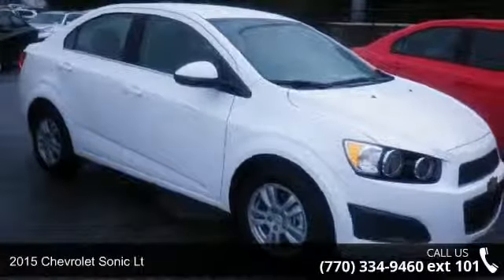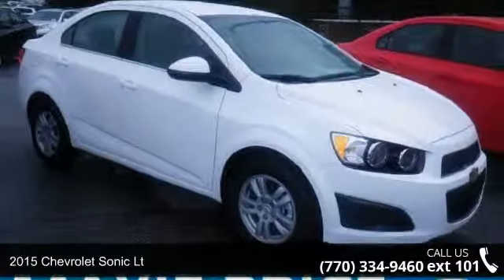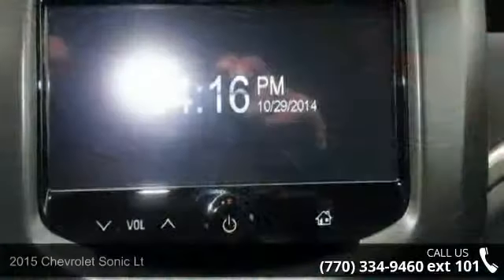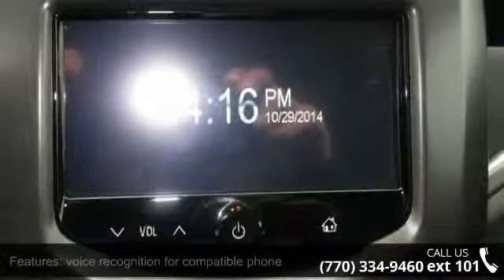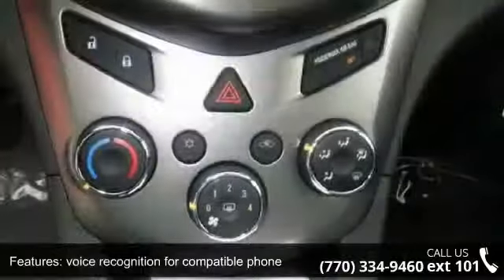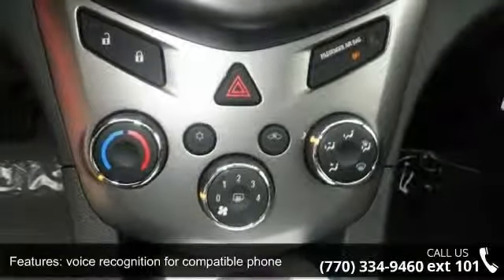2015 Chevrolet Sonic LT - Maxie Price Chevrolet - ALL CRE...